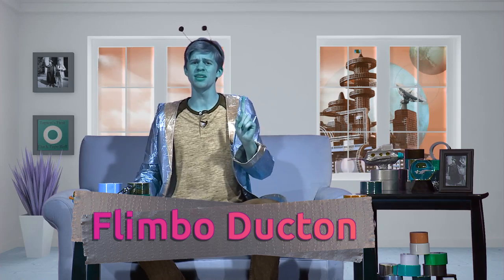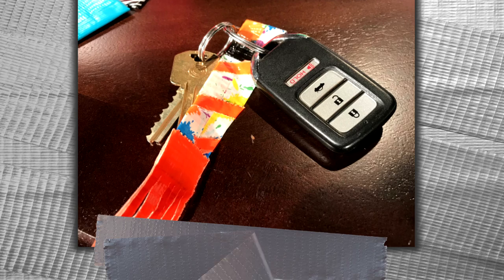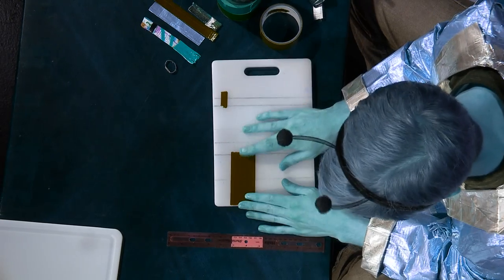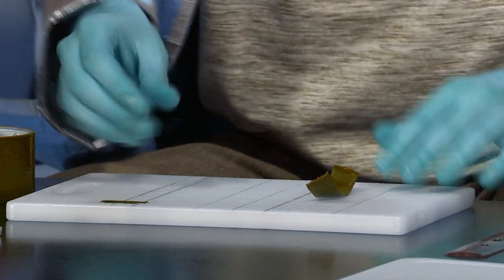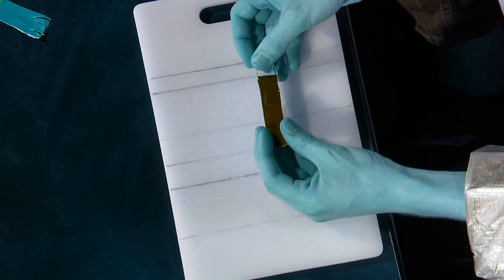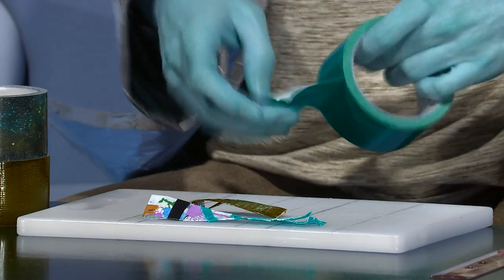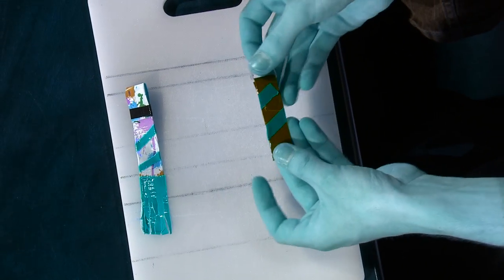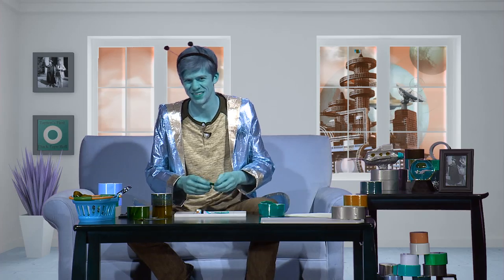Duct Tape Keychain | The Friday Zone | WTIU | PBS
A DIY key chain is a fun and easy craft and makes a great gift for anyone who owns a home, a car, a spaceship, or anything that locks.  This segment originally aired as a part of The Friday Zone, the Indiana public television show that is seen every week on Indiana PBS stations.